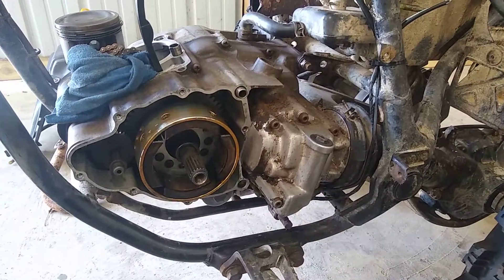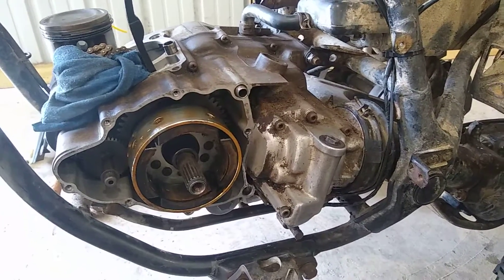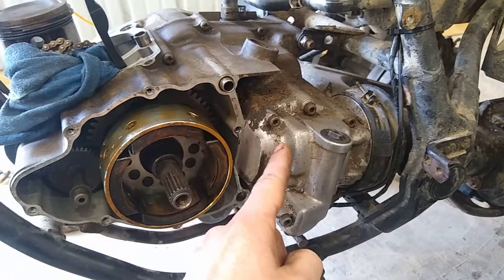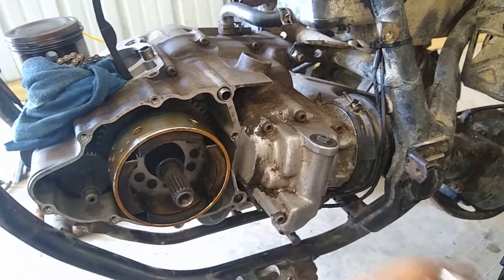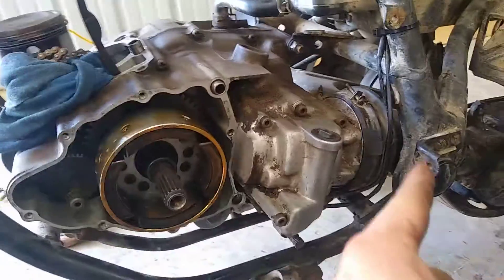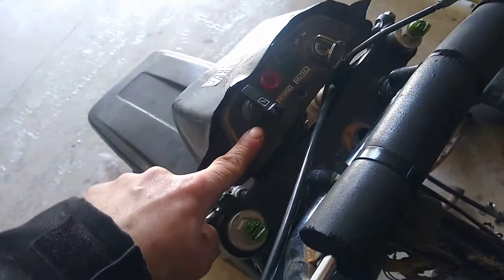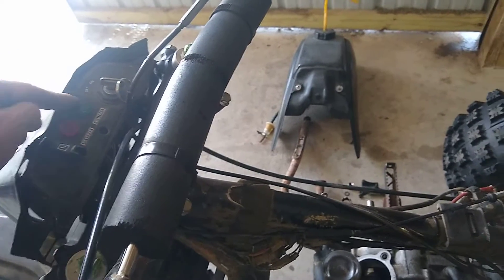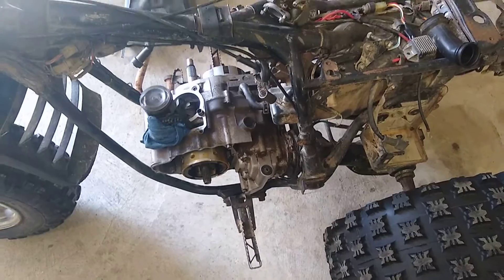Ytm225dx engine swap with timberwolf 250 engine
I'm installing a 1996 Yamaha timberwolf 250 motor into my 1984 Yamaha ytm225dx this video is some info on what you need to do that swap